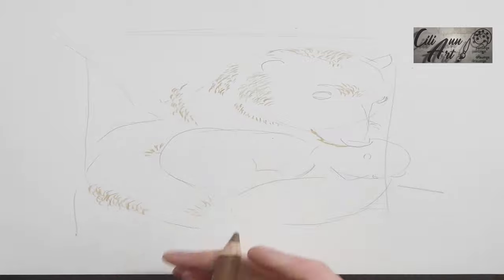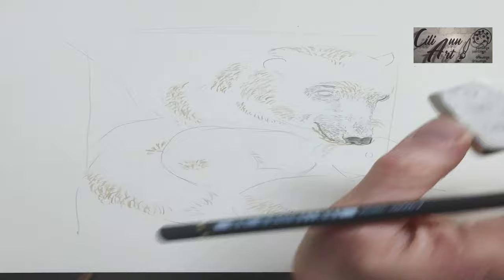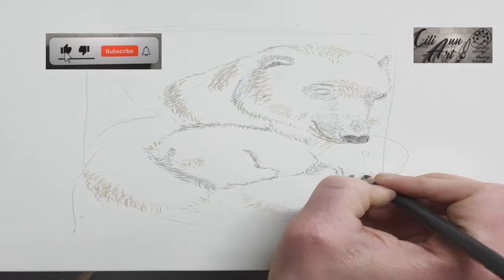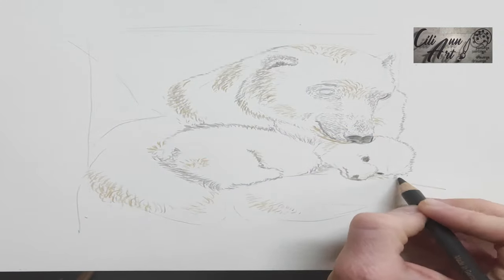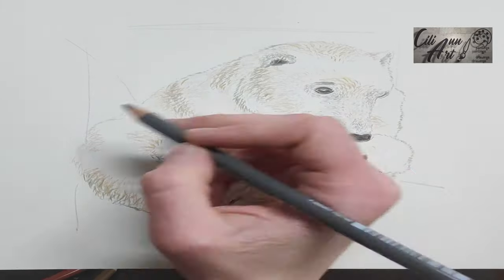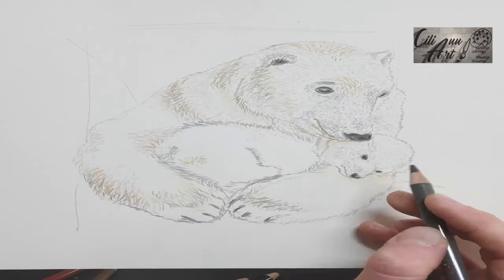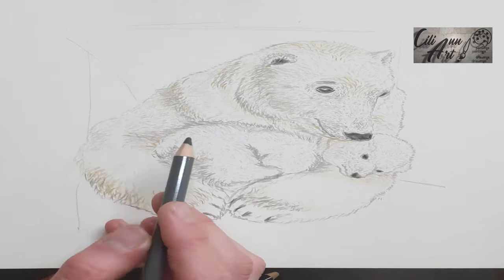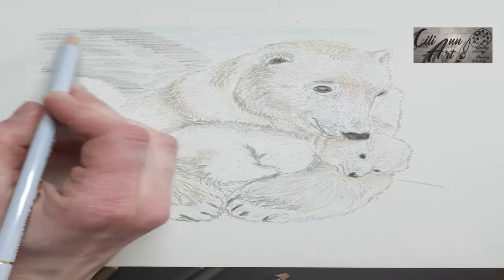How To Draw A Polar Bear Easy 🎨 Pencil Drawing 🎨 Polar Bear Facts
Learn how to draw a Polar Bear easy. In this step by step drawing tutorial, I show you how to draw a polar bear and bear cub with colored pencils. If you enjoy this polar bear drawing, check out my Emperor Penguin drawing video

I hope you enjoyed this video about drawing bears, it was lots of fun to create. You can do it too.